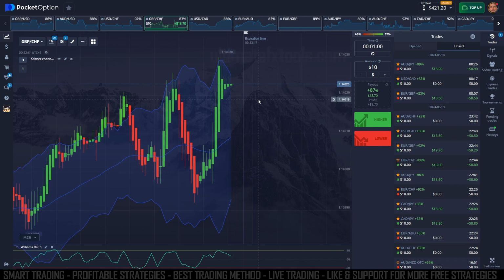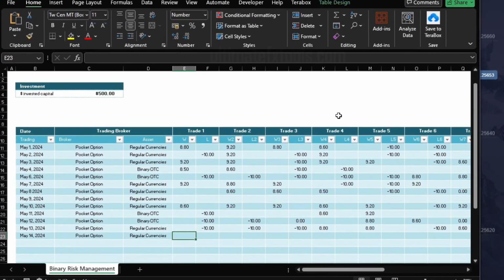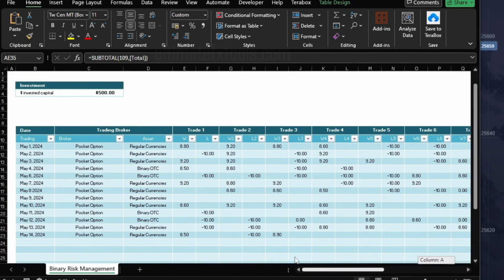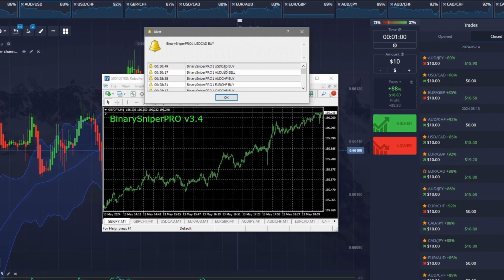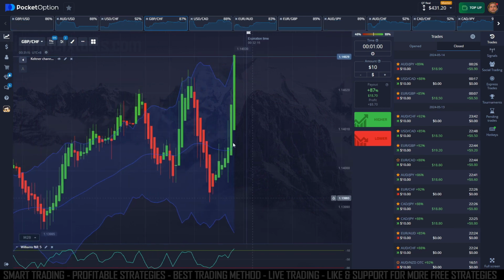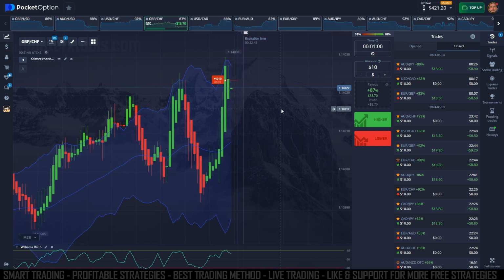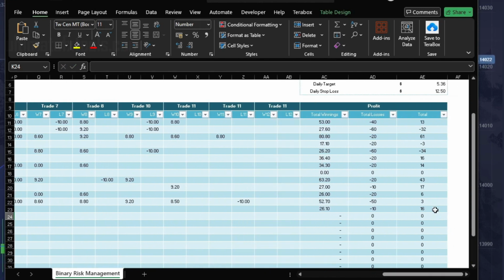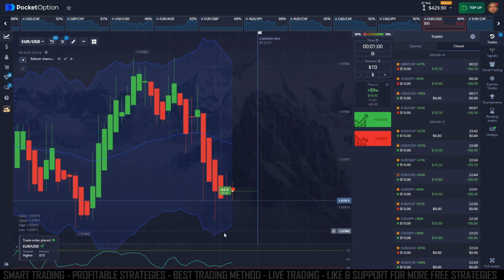⭐ Pocket Option RISK MANAGEMENT TOOL | Gain Daily WITHOUT LOSS 💥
Pocket Option Risk Management Tool. Best Method to have daily income with less risk/ 5 - 10 Trades Daily!!!